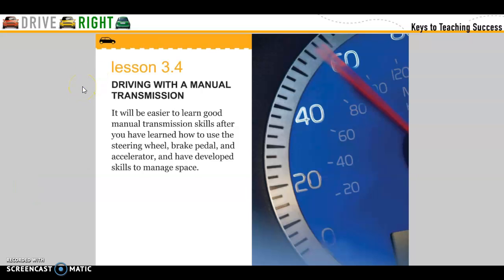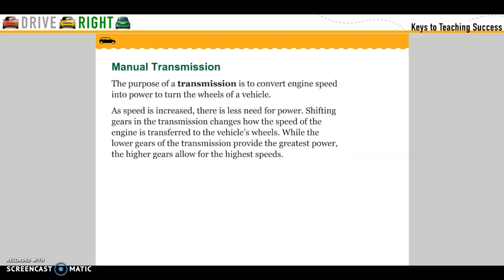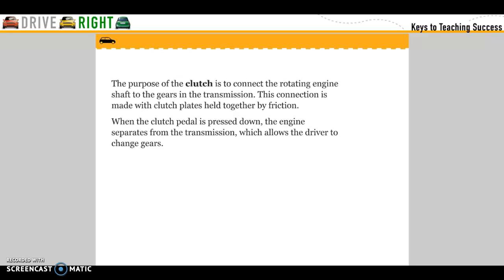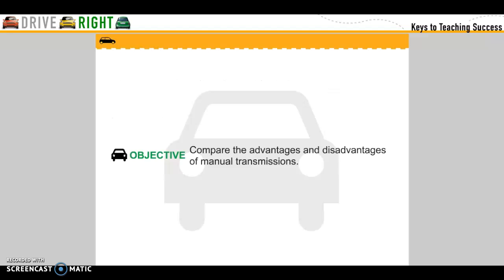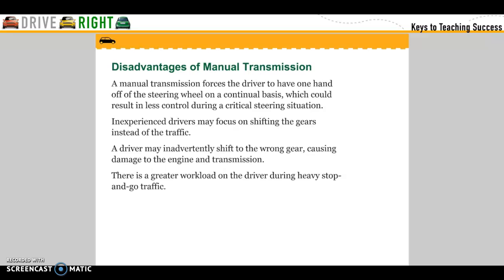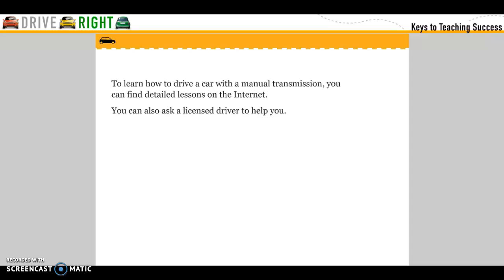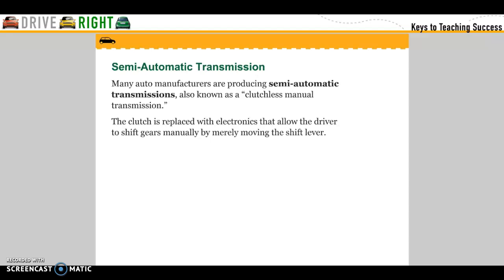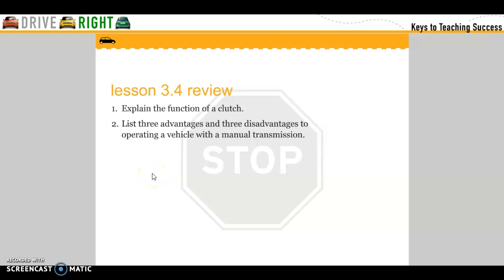Chapter 3.4 Manual transmission